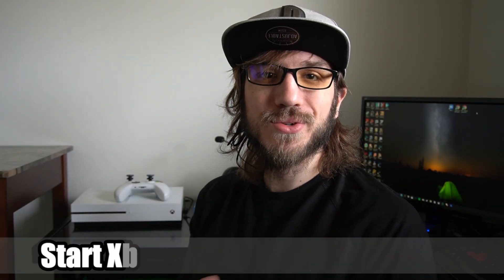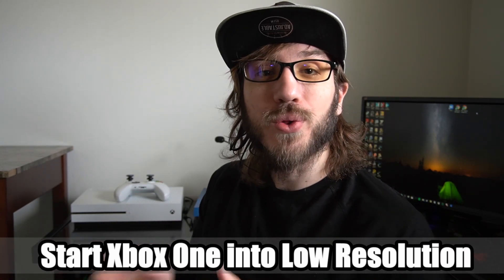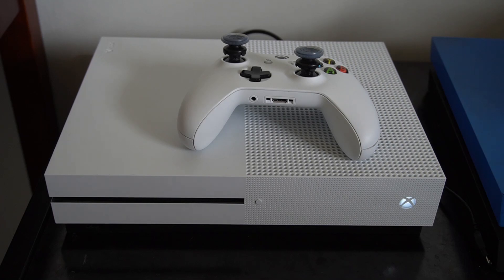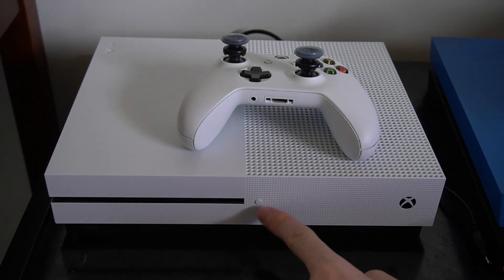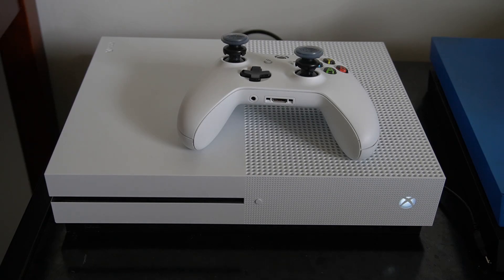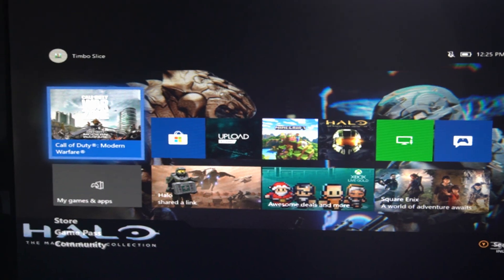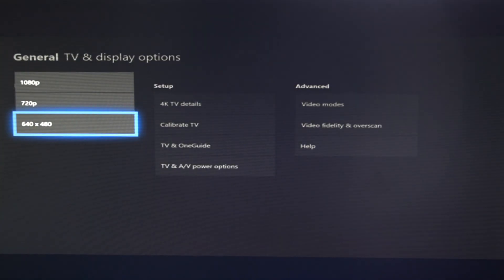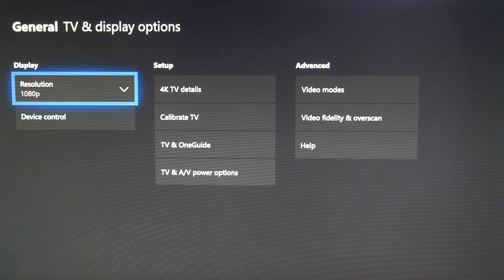How to Start Xbox One Into Low Resolution Mode & Fix No Signal / Black Screen (Fast Method!)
Are you having a problem with your xbox one where you don't have a signal or your xbox one display a black screen on the tv??? There could be a very easy fix to this, when you switch TVs the new TV doesn't support the same resolution as your old tv, so when you plug your xbox one into the TV, a black screen appears or a no signal will display.

What you will want to do try is launching your Xbox one into the low resolution mode, which is 640 x 480 and this resolution will work on most TVs. Once you have the xbox one started up go to settings, general, Display and tv options. Than increase the resolution to a higher resolution.